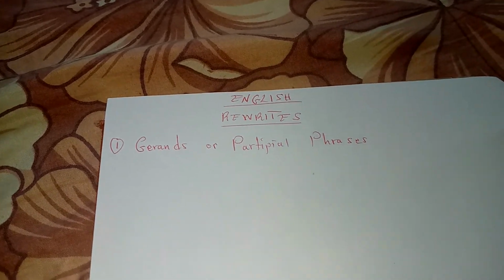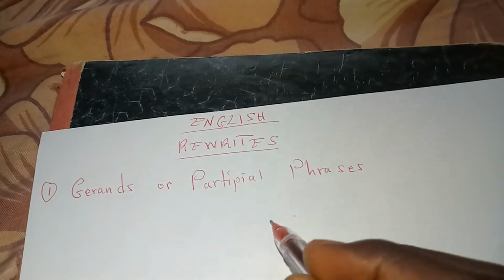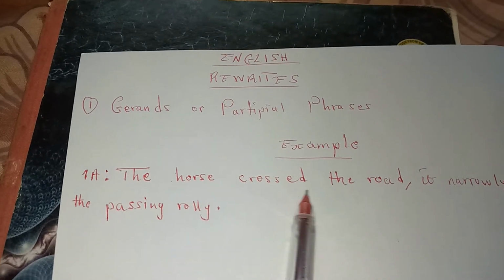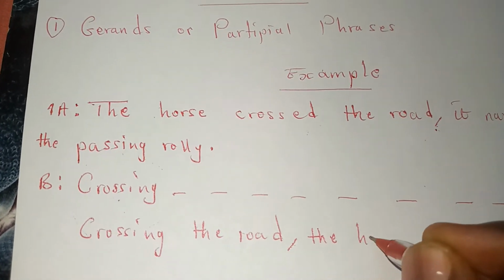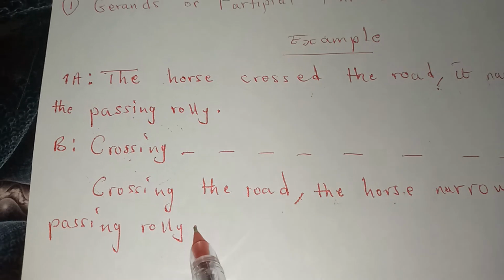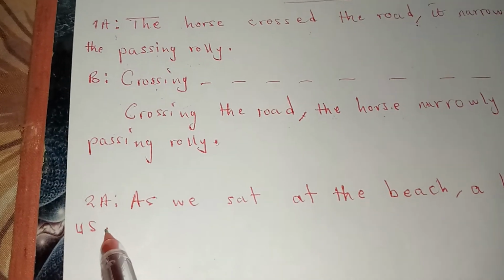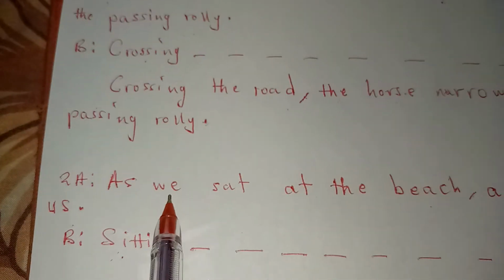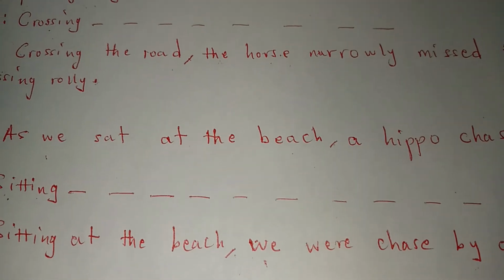Rewrites On Participial Phrases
this video is meant to help learners in the senior level